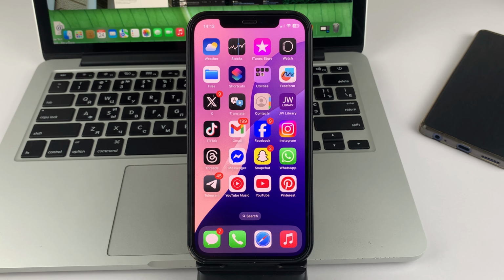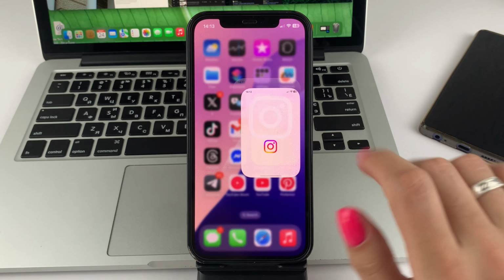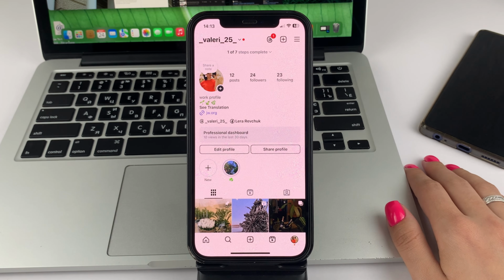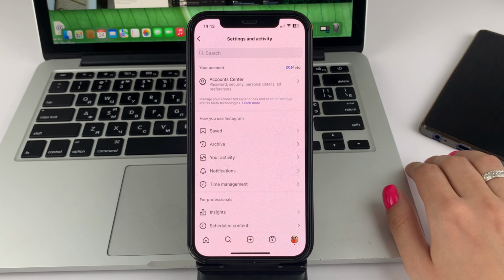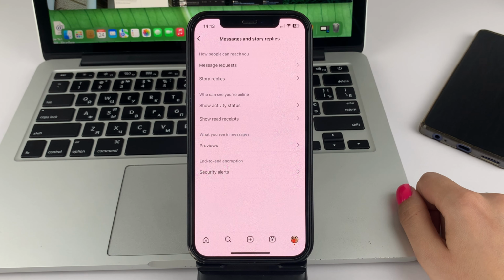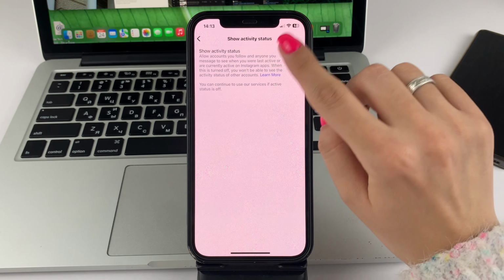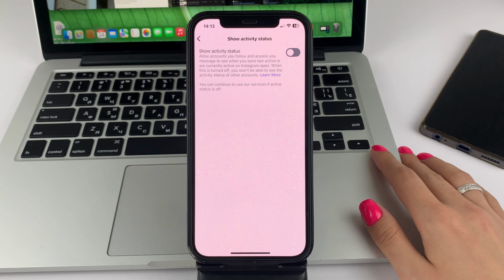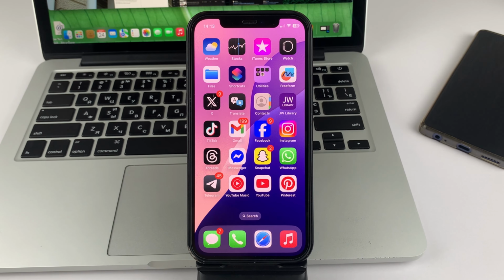How To Turn Off Active Status On Instagram - Full Guide